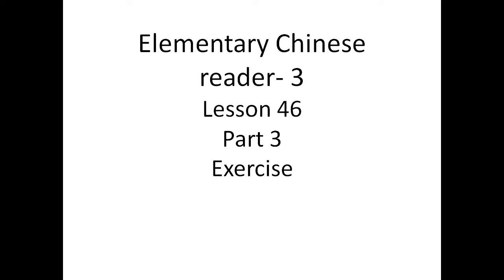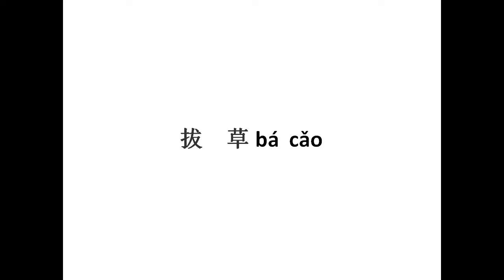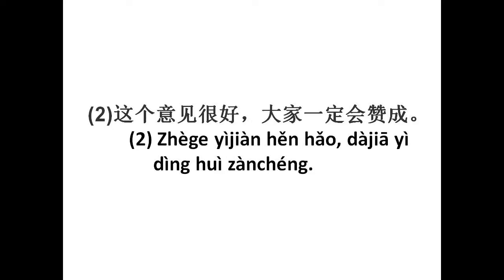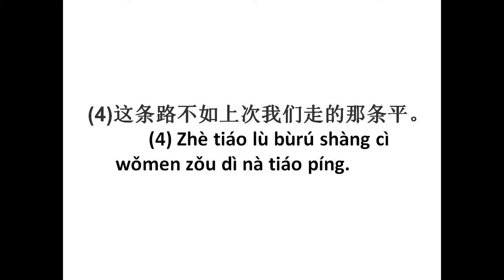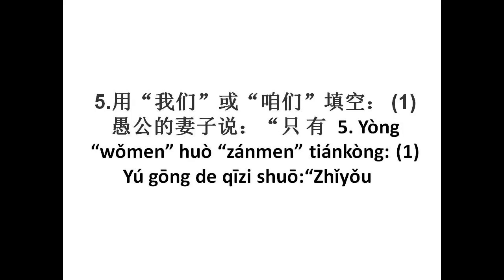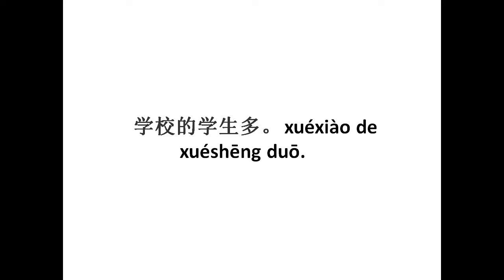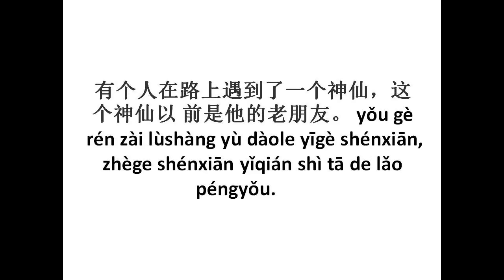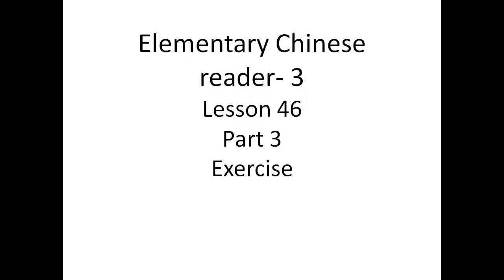Elementary Chinese Reader 3_Lesson 46_ Part 3_ exercise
Standard textbook for intermediate Chinese learners used in Universities and colleges . lets read Chapter 46 exercise .This new Edition of Elementary Chinese readers has been substantially revised by the authors in order to incorporate new material that is based on recent developments in Linguistic theory and teachings method. The Textbooks have been condensed from the original five volumes into four.